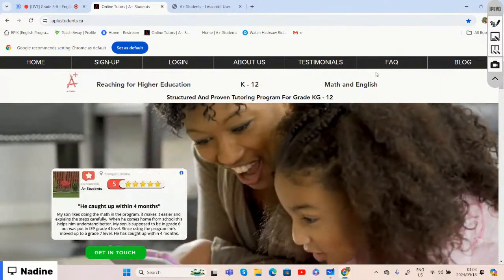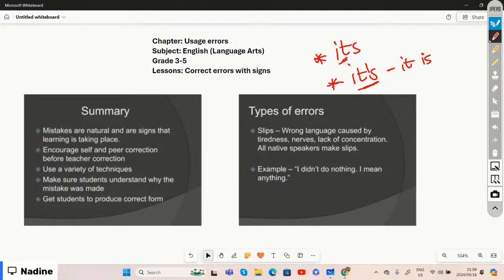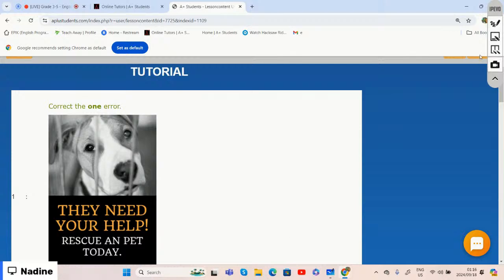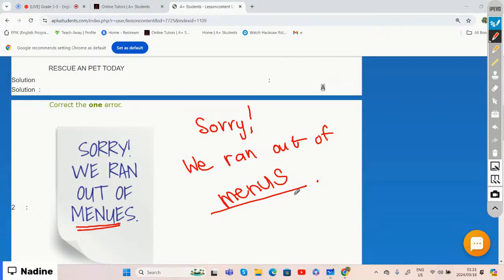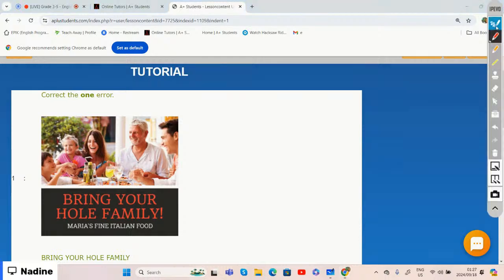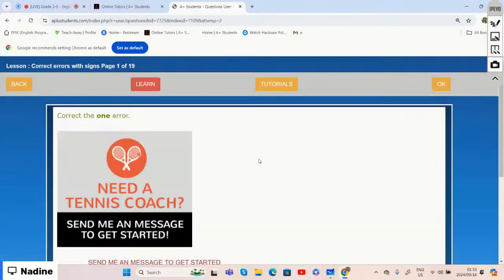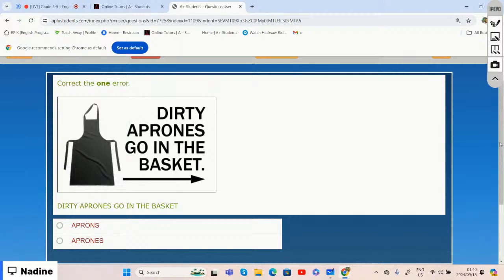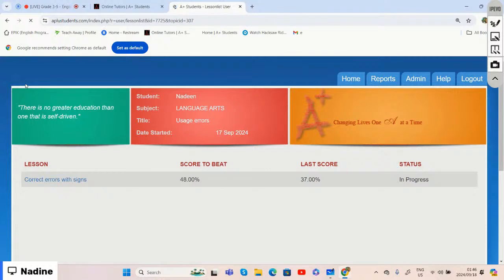Grade 3-5 - English: Usage errors